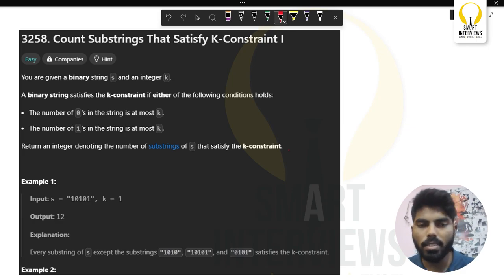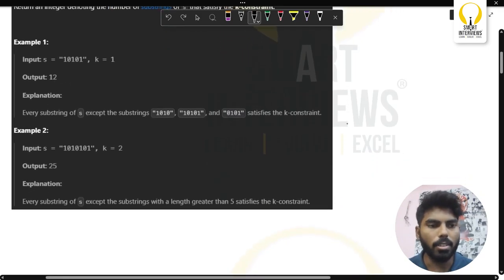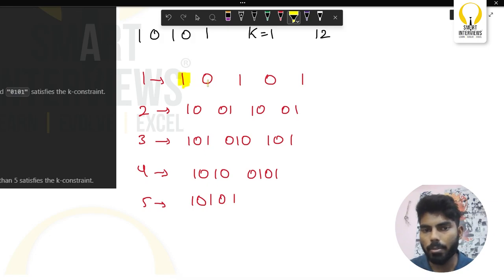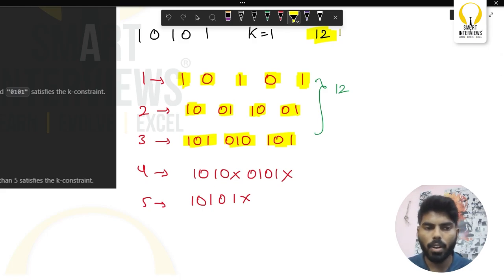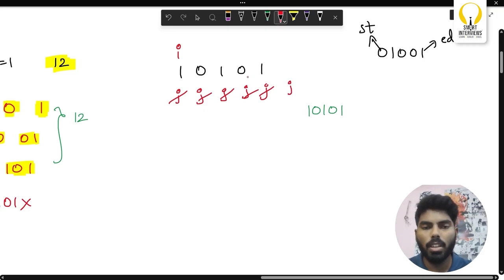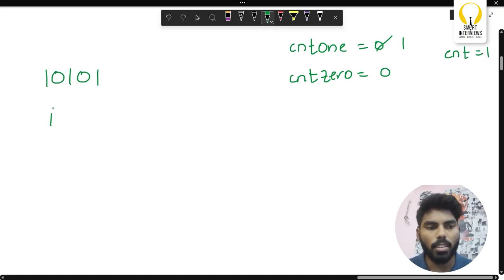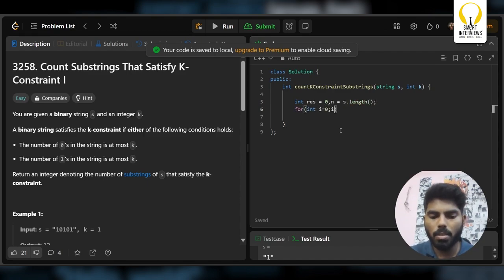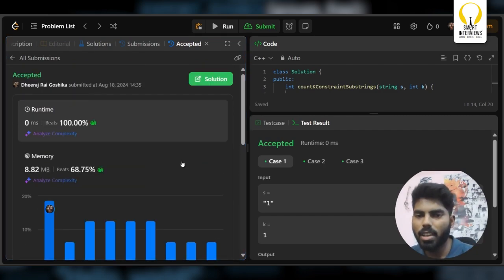LeetCode Weekly Contest 411 | Count Substrings That Satisfy K-Constraint I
Here are the video solutions for LeetCode Weekly Contest 411!! Unlock the secrets of coding with in-depth explanations and step-by-step code walkthroughs. Explore the thought processes behind each solution and master problem-solving techniques for a brighter coding journey!